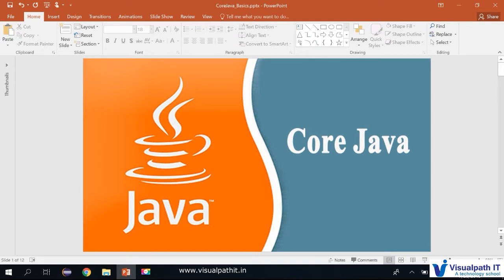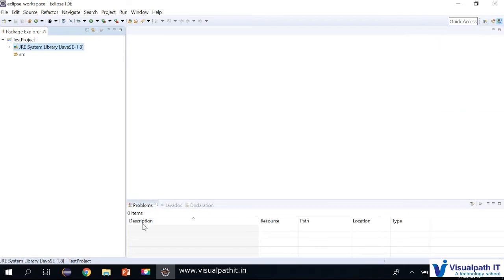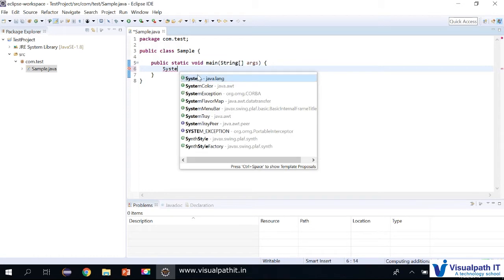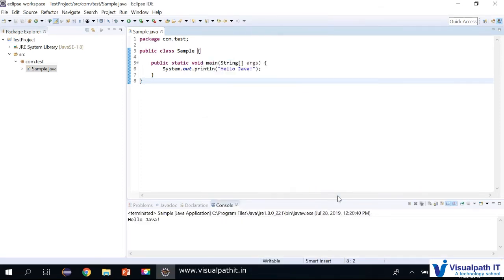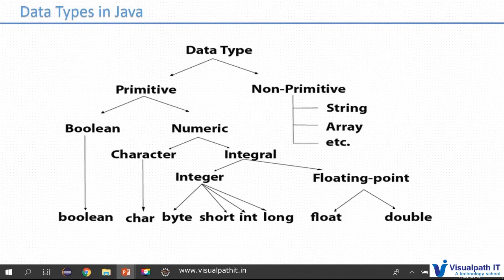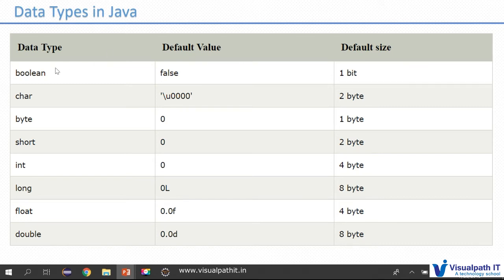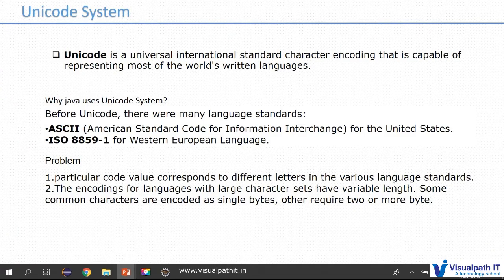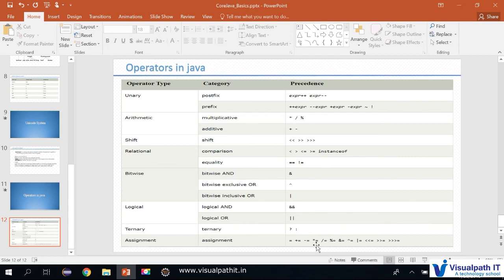Data Types & Operators in Core Java - Visualpath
In this Core Java Tutorials, we will discuss  Data Types & Operators in Core Java